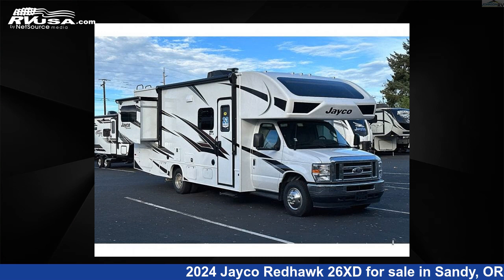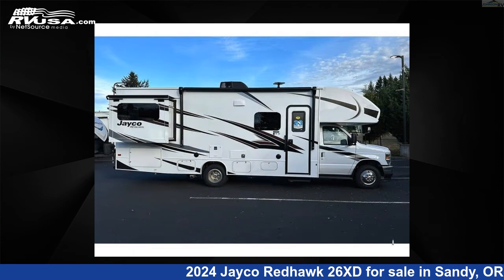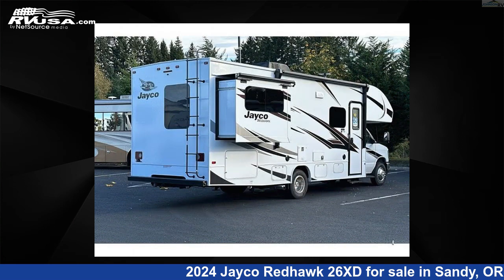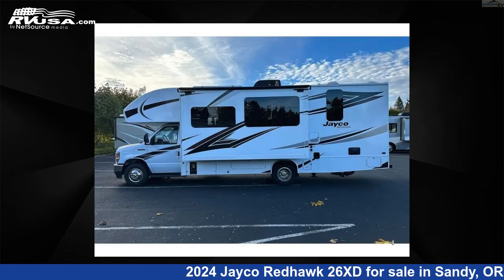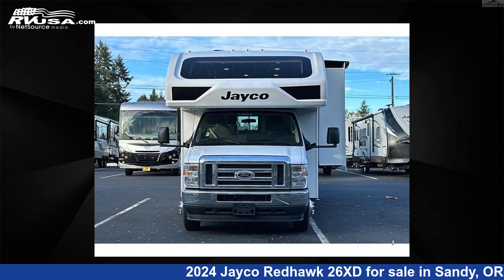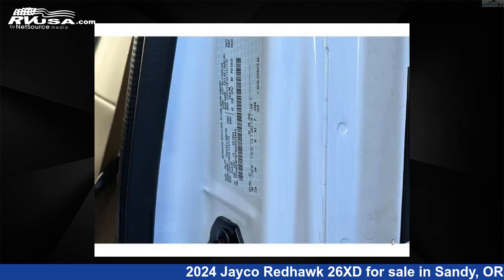Magnificent 2024 Jayco Redhawk 26XD Class C RV For Sale in Sandy, OR | RVUSA.com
This 2024 Jayco Redhawk 26XD is a Class C RV. It is located in Sandy, OR 97055 and is offered for sale by Johnson RV. This New Jayco and features a MODERN FARMHOUSE interior, sleeps 6, Slideout, and 43 gal fresh water capacity. The floorplan layout of this Class C features Bunk Over Cab. This 2024 Jayco Redhawk 26XD is built on a Ford E-450 chassis.

Johnson RV is a dealer for brands like: Coachmen, Grech RV, Jayco, Leisure Travel, Midwest, Pleasure-Way, Renegade RV, Roadtrek, Storyteller Overland, Thor Motor Coach, Winnebago and offers the following rv services: Parts/Accessories, Service. They stock rv types such as: Class A, Class B, Class C, Fifth Wheel, Super C, Toy Hauler, Travel Trailer. For more information and pricing on this unit, To see all units available for sale by Johnson RV,